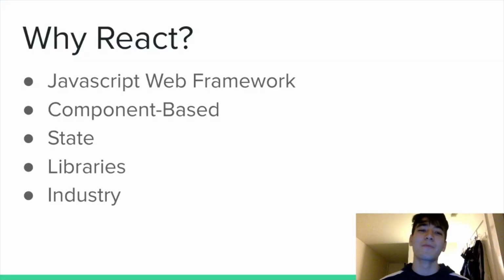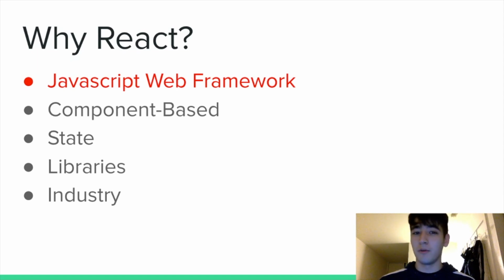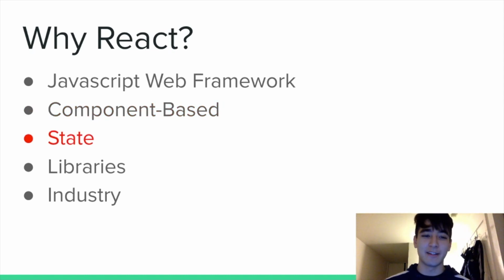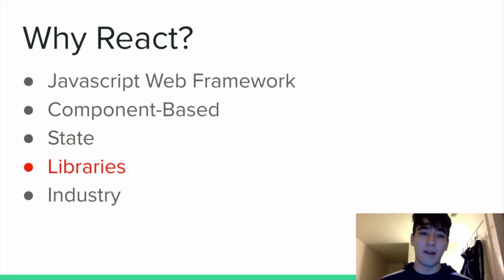React Tutorial #0 - Introduction, Logistics, and Setup